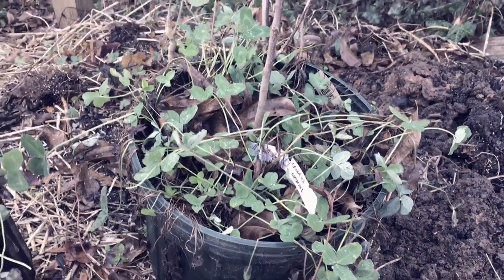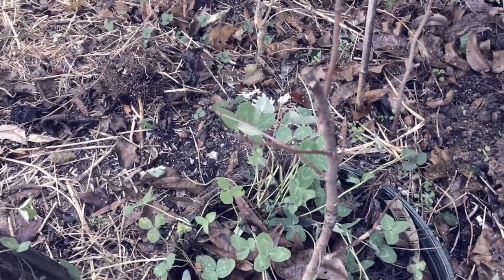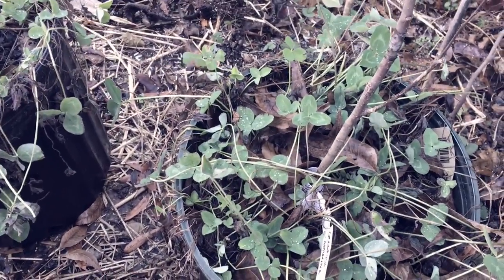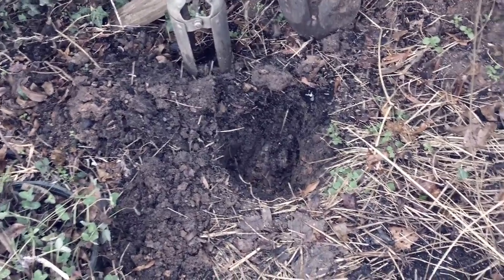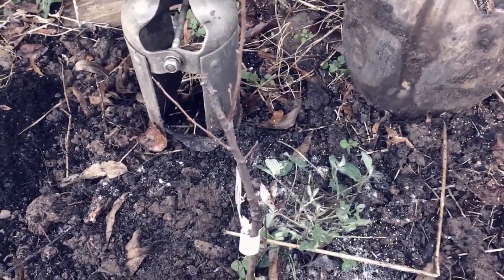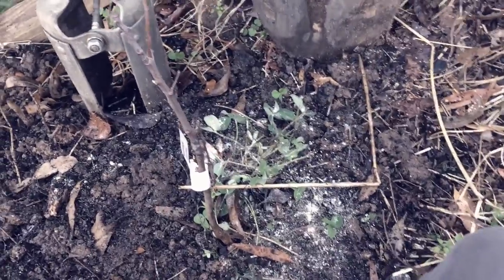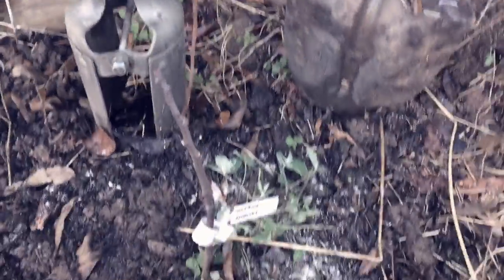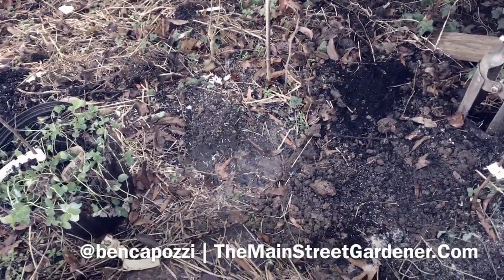Dec'16 - The Main Street Gardener - Episode 12- Planting GoldRush Apple Tree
12/12/16 - In this video, I plant a GoldRush apple tree. This is one of the dozens that I grafted myself earlier this year with scion wood from a friend at NAFEX (which you should join!).

My buddy Pete (from Harvest Roots Farm and Ferment raves about this apple and I’m excited to try it in a few years when it bears. GoldRush is well-regarded for its keeping ability (hard but still juicy after months in storage!) and disease resistance (crabapple lineage). It should ripen in November here which makes me really happy to have my first late-season apple. With this tree our home orchard apple count is up to 25 trees and nearly 30 varieties!

GoldRush is one of more than one hundred varieties featured in Rowan Jacobsen's book, “Apples of Uncommon Character.” Many of the apple trees we're adding to our orchards (both at home and at the farm) —and which I sell at Farmers Markets—came to my attention via Jacobsen's selections. You can buy his excellent book on Amazon at this